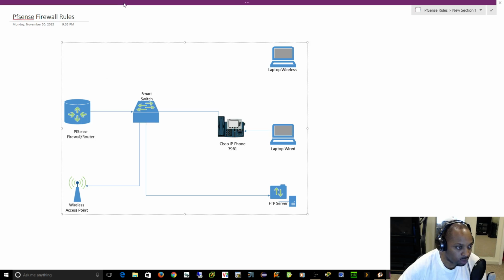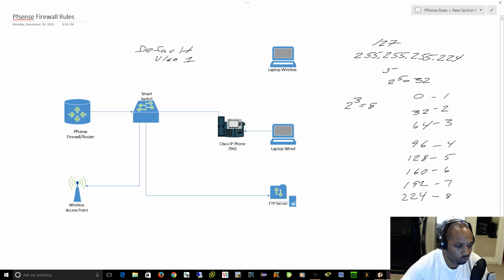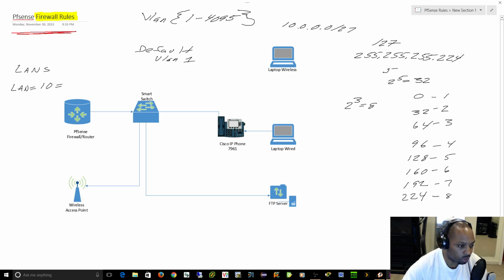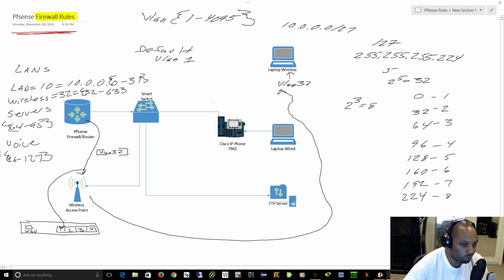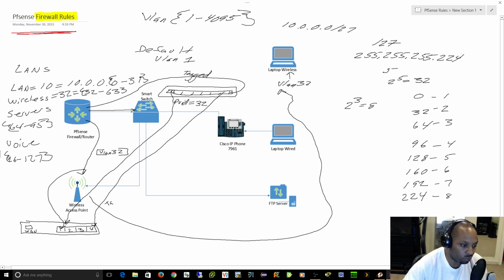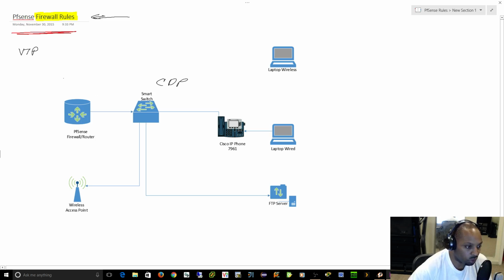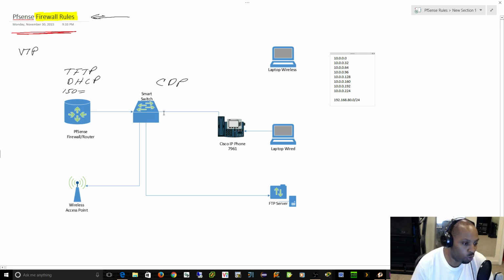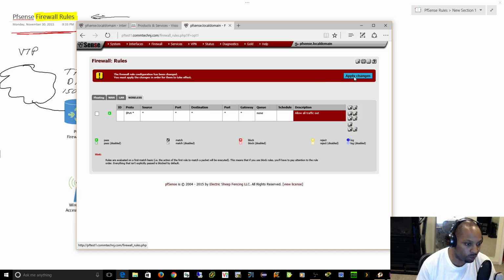Vlans and Firewall Rules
Setting up Pfsense Firewall Rules for an associated VLAN.